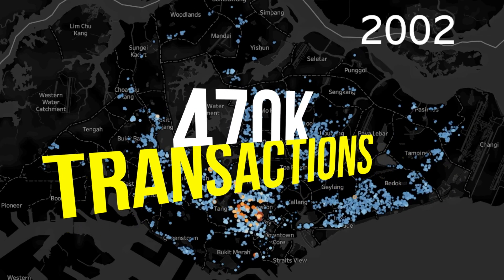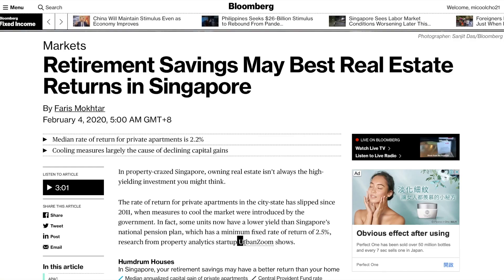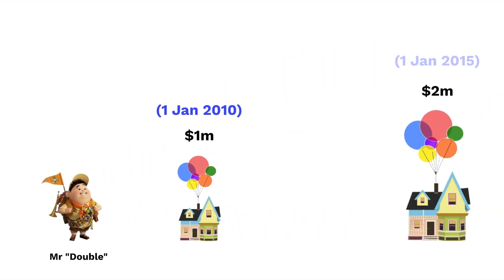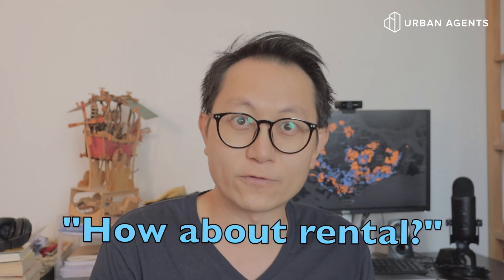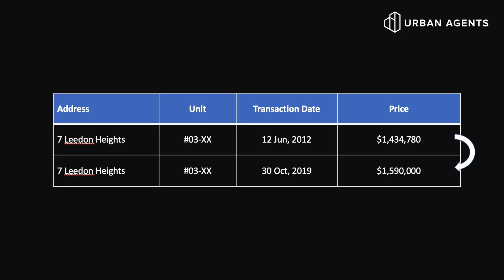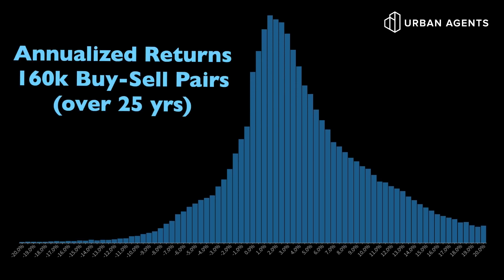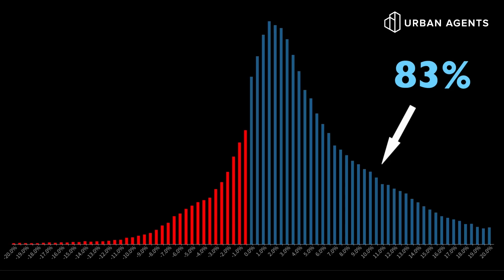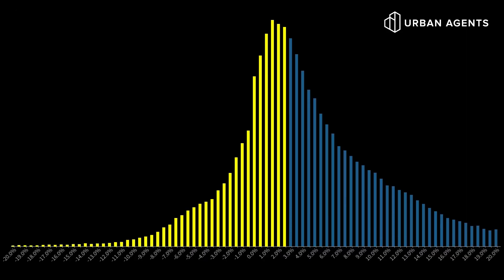WATCH THIS BEFORE INVESTING IN A CONDO - Does It Beat CPF Rates? | Data Stories Ep.9 (2020)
Do condos make a good investment in 2020? Will investing in a condo beat the interest rates of a CPF Ordinary Account? We’ve crawled 470,000 transaction records of condo properties to find out 😱

Hello and welcome to another episode of Data Stories, our fellow property data-geeks! This time, we dove neck deep into Singapore property data, and found THE TRUTH and nothing but the truth about capital gain through 470,000 transaction records of condo properties in Singapore versus CPF interest gains!

The results were shocking enough, it was published on Bloomberg! Wanna know what we found? Watch now to learn more. Link to the Bloomberg article

1:19 What is an Annualized Returns?
3:19 What is a Buy-Sell Pair?
5:06 Annualized Returns Distribution for Condos (Over 25 Years)
5:57 What percentage of sellers in Singapore make a profit on their property?
6:30 What is a risk-free rate?
6:50 Using the CPF Ordinary Account Interest Rate as a benchmark to compare Annualized Returns

What is Data Stories? Data Stories is a series (produced by UrbanZoom team) that use data and numbers to tell interesting stories about Singapore.